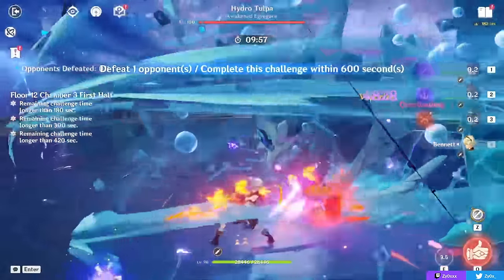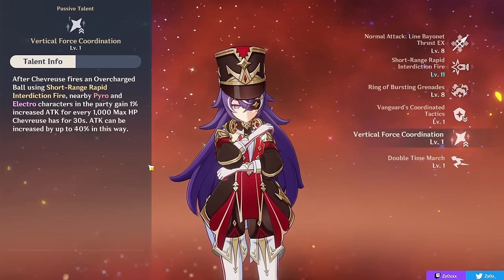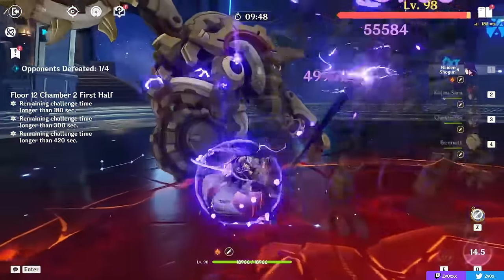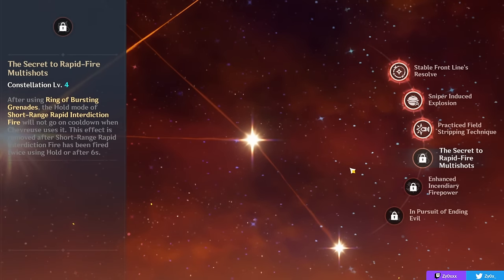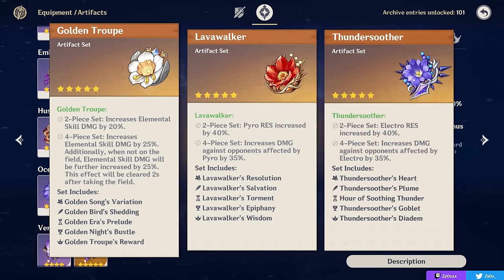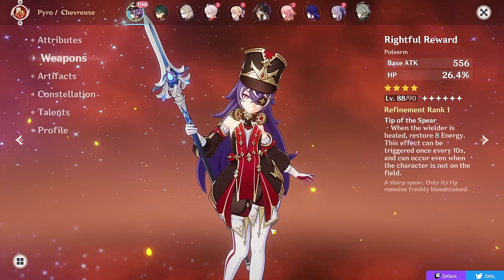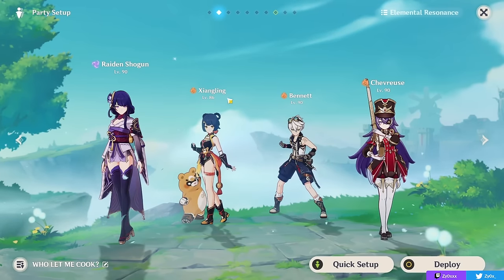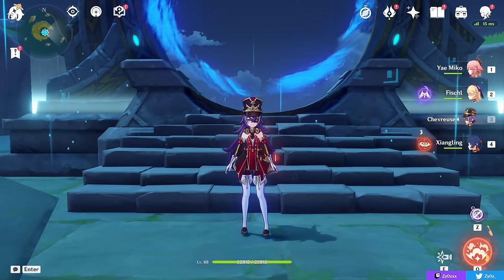COMPLETE CHEVREUSE GUIDE! Best Builds (ALL Playstyles) - Weapons, Artifacts & Teams | Genshin Impact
A new Overload Team (Pyro & Electro) Buffer, Healer & Support. Everything you need to know about her in one detailed guide. All Playstyles. Enjoy!

Likes & subs are appreciated, thanks!
Hope you enjoy the longer, detailed guide!
I really do like this character, a very nice 4-star for certain teams!
Initial Info (0:00)
Talents & Abilities [Detailed] (0:43)
Playstyles [Support VS Sub DPS?] (6:23)
Constellations [Is C6 Needed?] (10:57)
Artifact Sets [Support & Sub DPS] (13:50)
Artifact Stats [Support & Sub DPS] (17:54)
Weapons [Support & Sub DPS] (20:02)
Team Comps [Important] (23:31)
Showcase Info & Overall Thoughts (29:50)